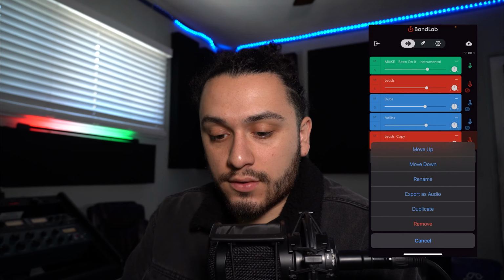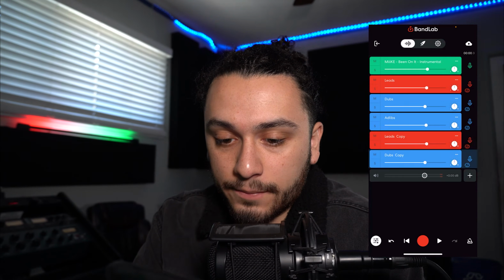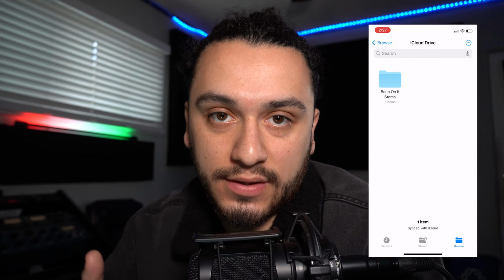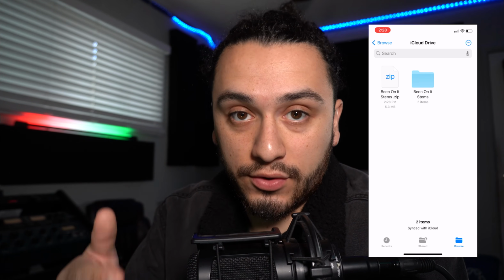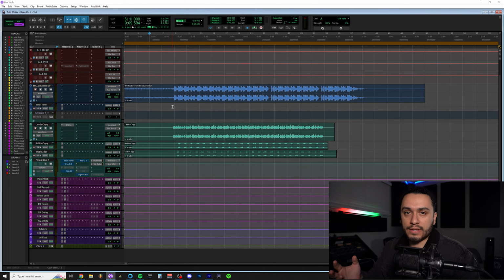How To Export Stems in BandLab (Mobile)